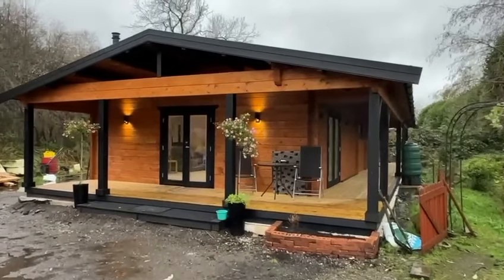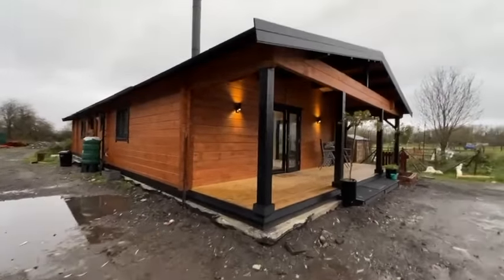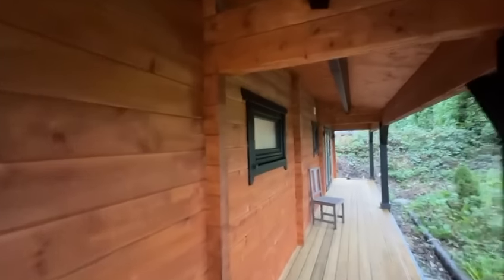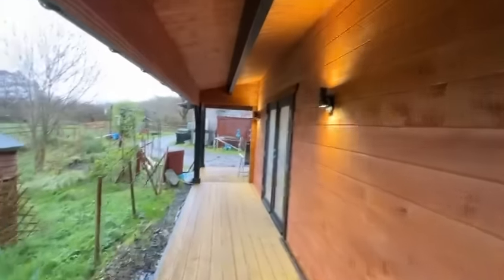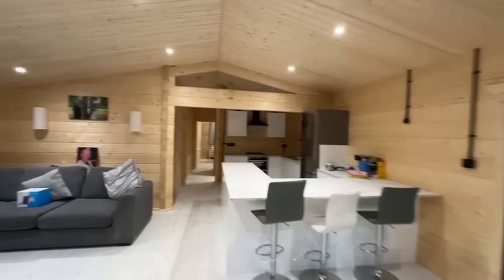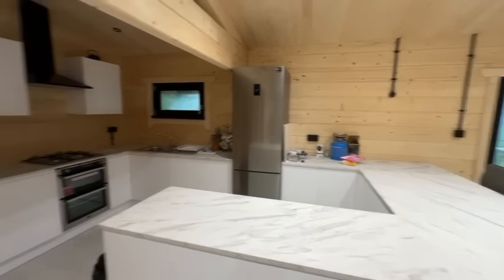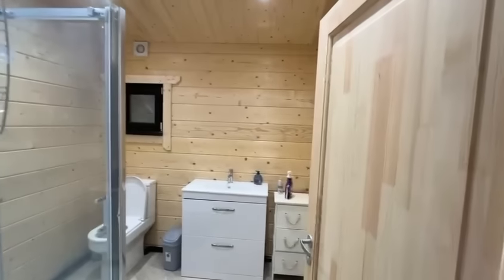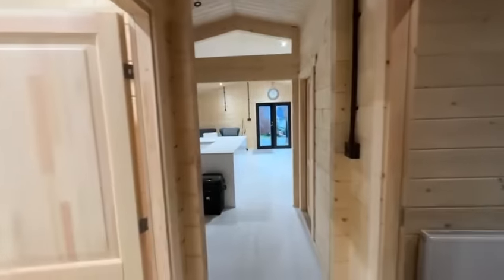15 x 6.8m 2 Bedroom Mobile Compliant Log Cabin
Crafted from 95mm x 185mm triple groove-graded Norwegian Spruce logs, the cabin offers exceptional strength, durability, and insulation. The pre-painted residential-grade Danish windows and doors add a modern touch, while ensuring a weatherproof and low-maintenance finish.

One of the standout features of this cabin is its full compliance with mobile regulations, ensuring flexibility for transport and assembly. Whether you’re planning to use it as a luxury retreat, a home office, or even a full-time residence, this cabin fits the bill beautifully.